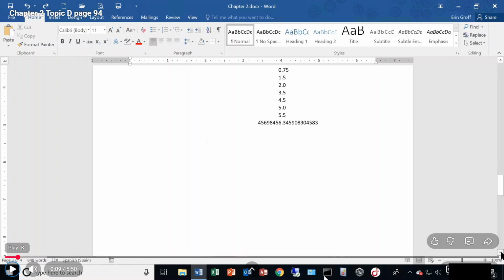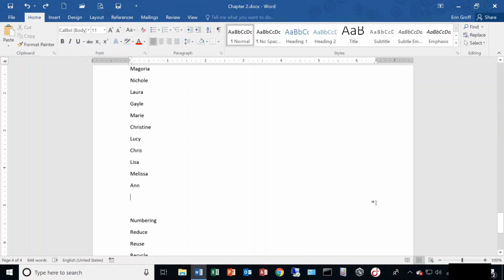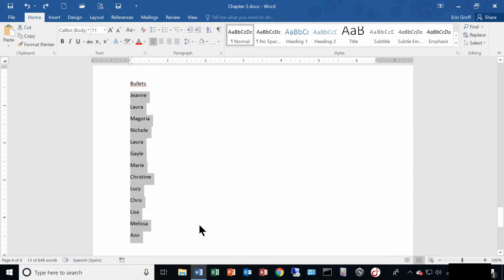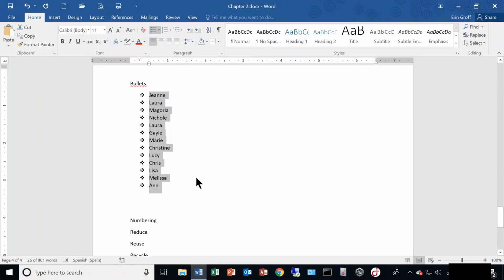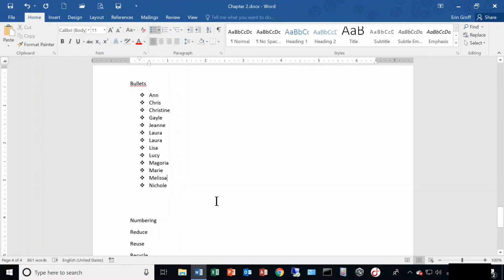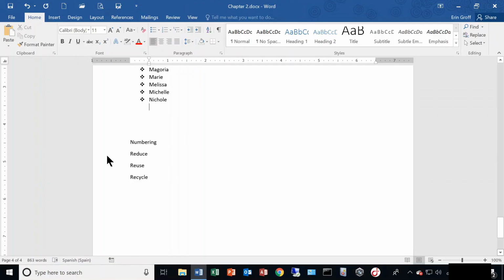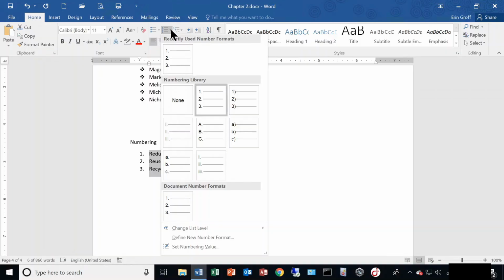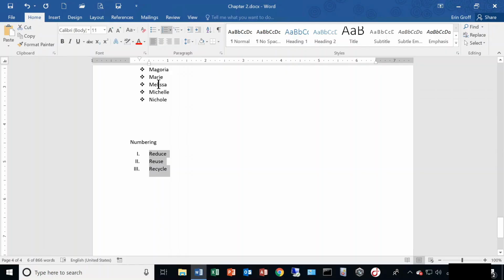Chapter 2 Topic D